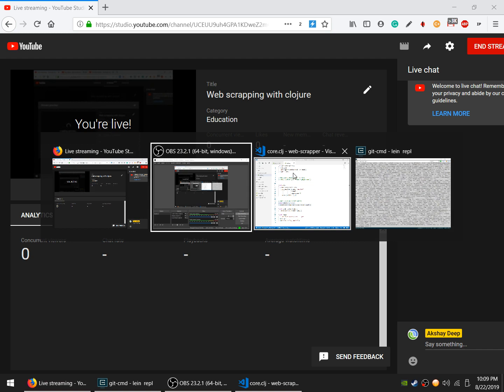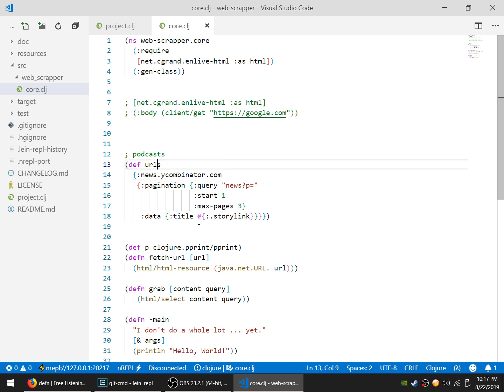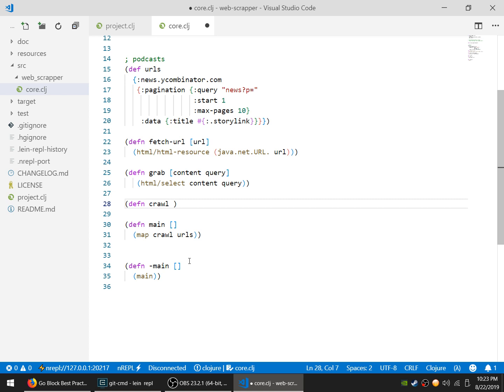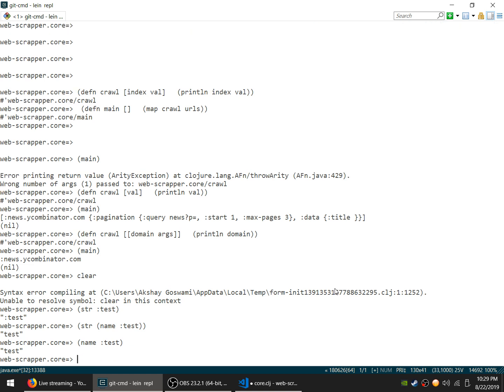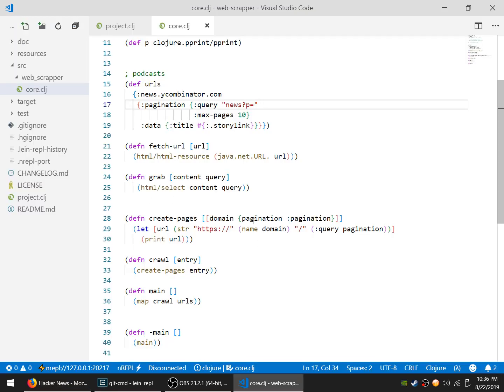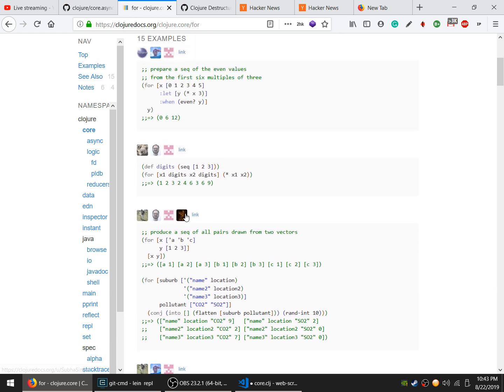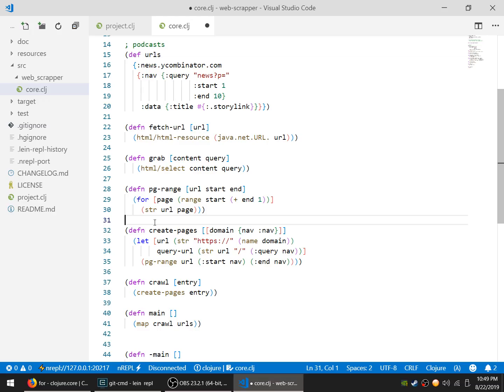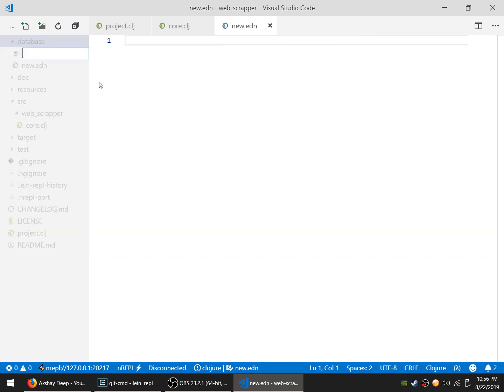Web scrapping with clojure